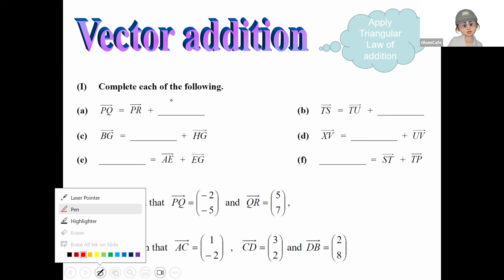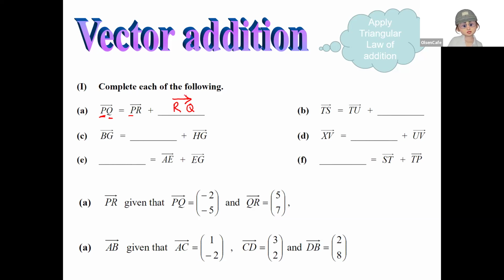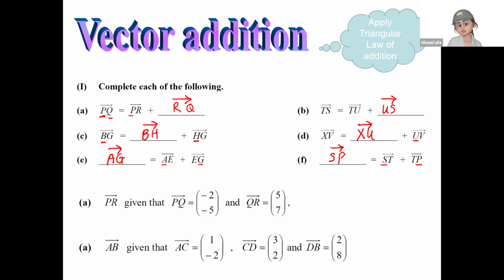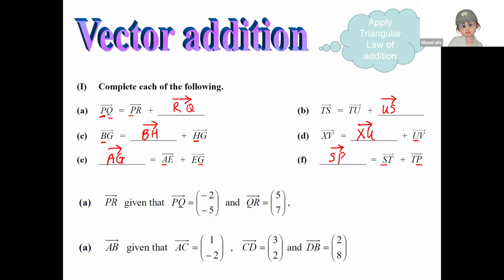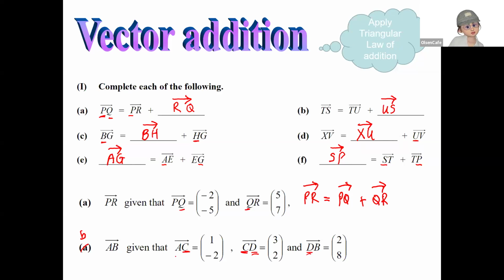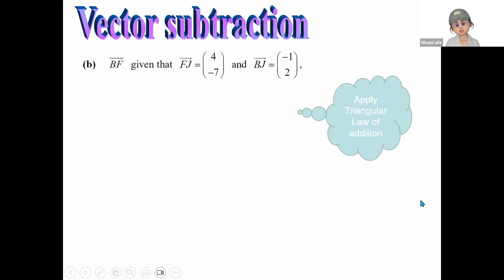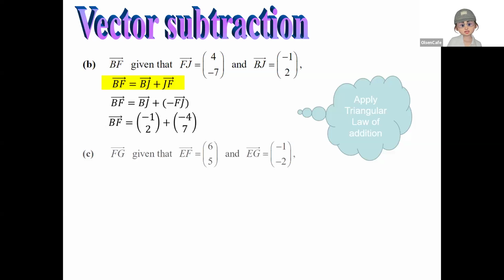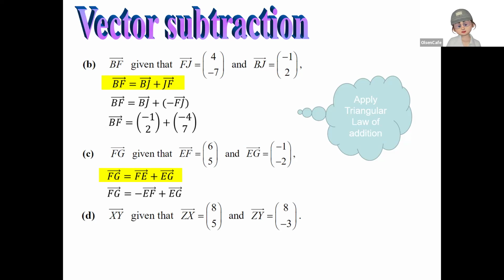EM Vectors #3 Triangle Law of Vector addition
In this video, we will see how triangle law of vector addition is being applied.